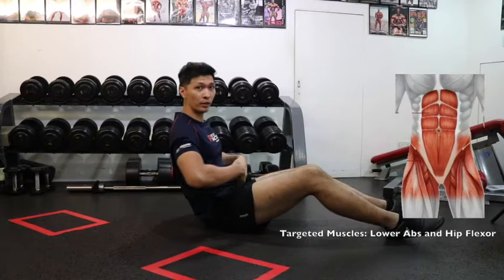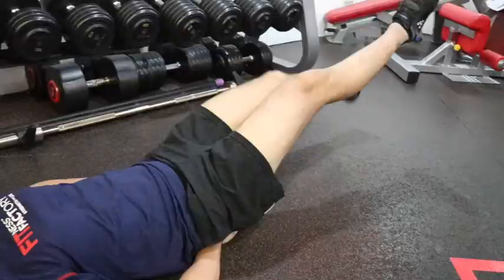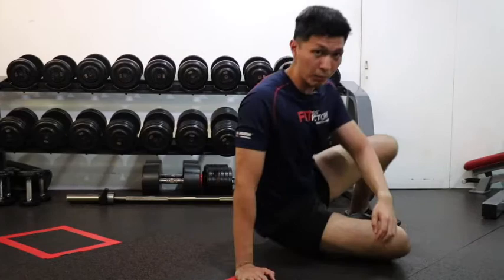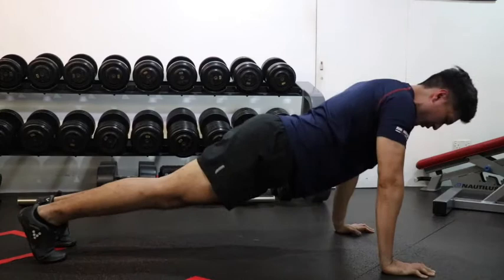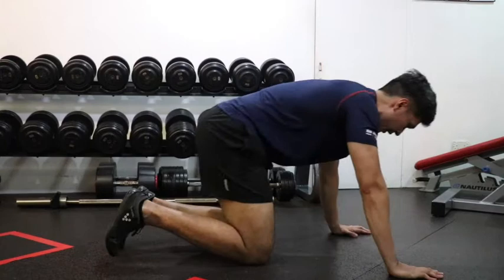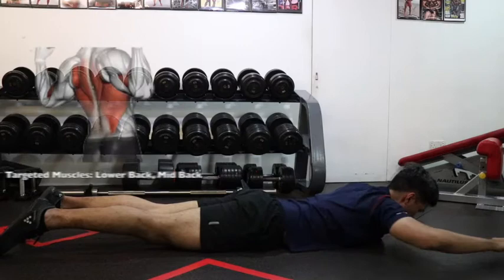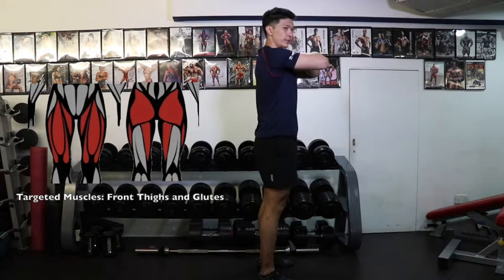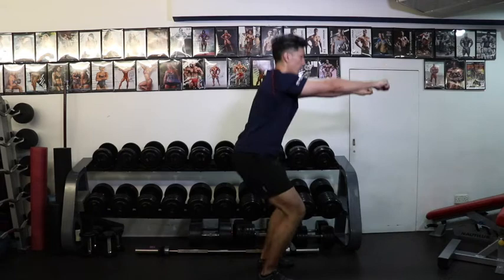Strength Training: Full Body Workout Routine with Jacob